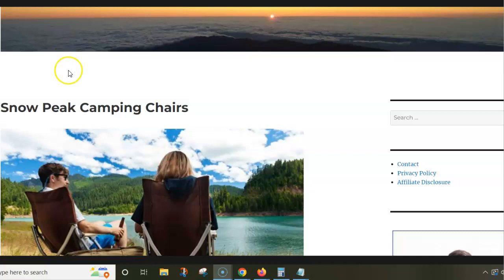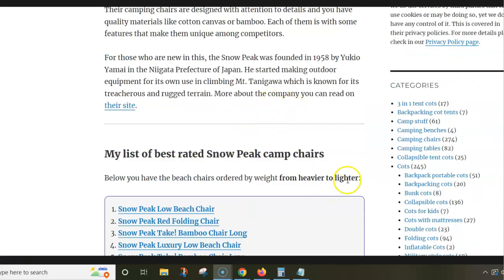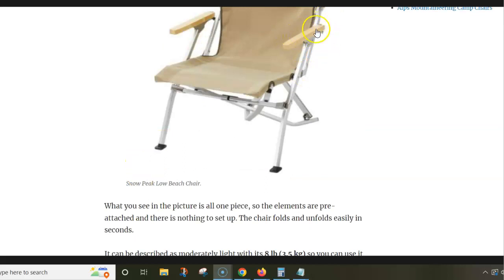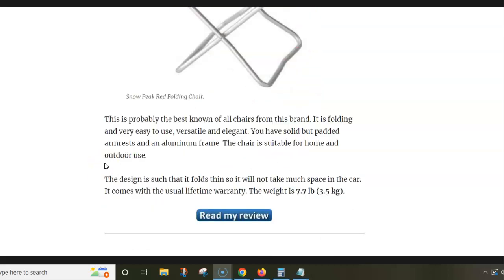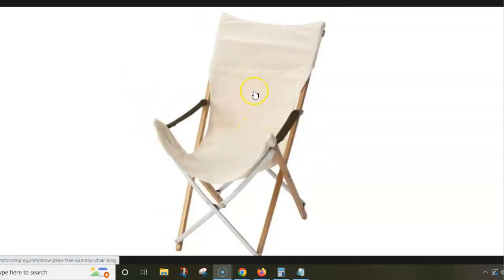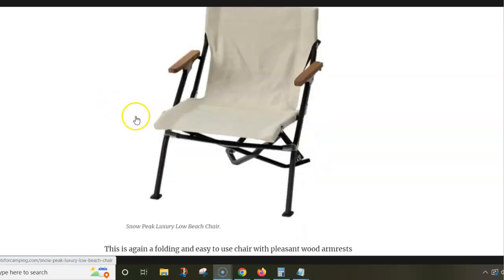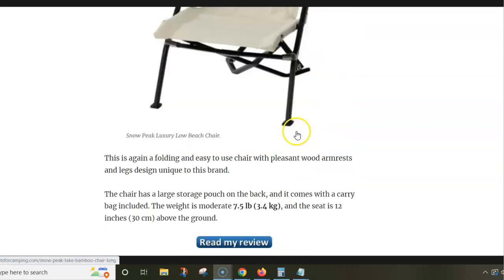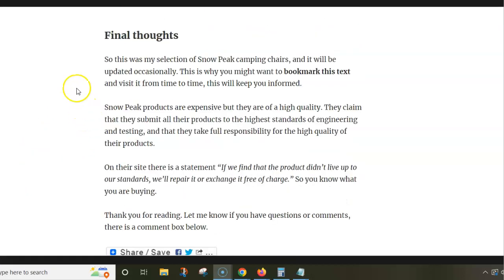Snow Peak Camping Chairs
Snow Peak camping chairs presented here is my selection of what they currently have on the market, with quality materials and with some features unique to this Japanese brand.